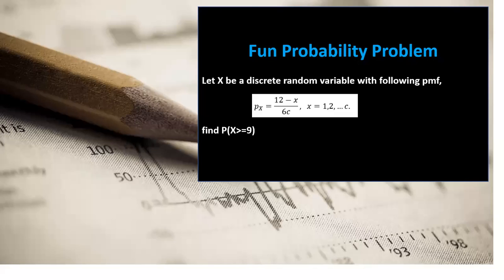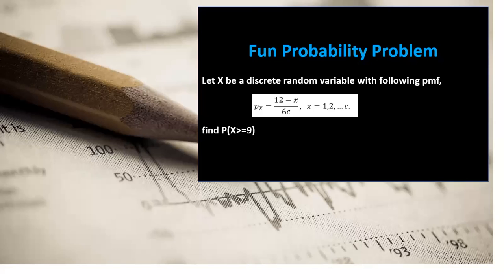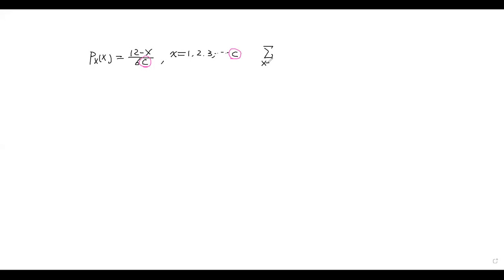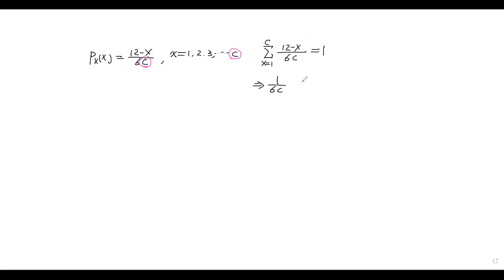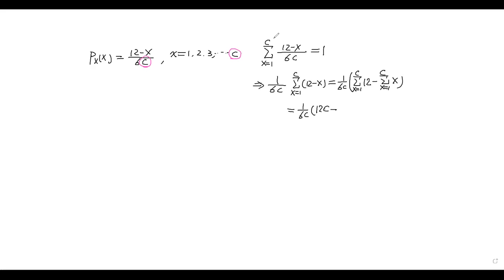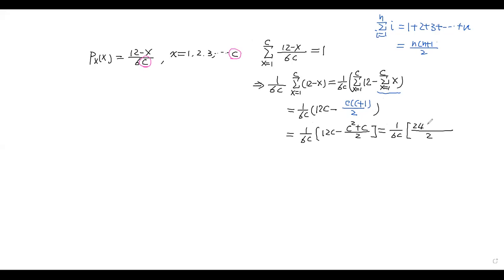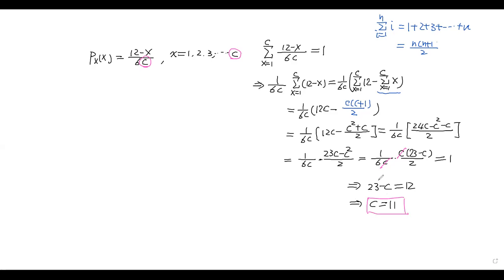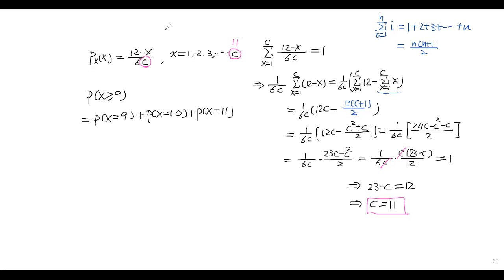Discrete RV X with pmf = (12-x)/6c, x = 1, 2,...c. Find probability X greater than or equal to 9.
Let X be a discrete random variable with following pmf,   (12-x)/6c, x = 1, 2,...c.,  find P(X greater than or equal to 9)